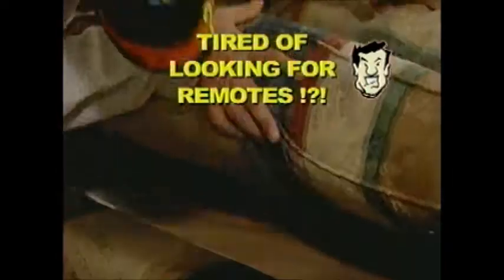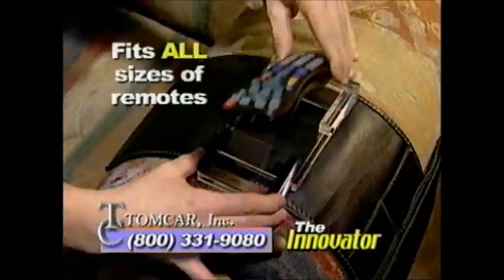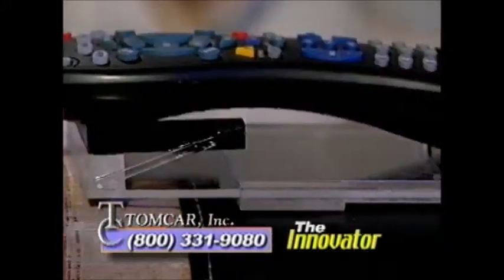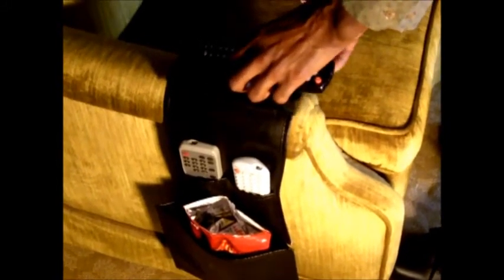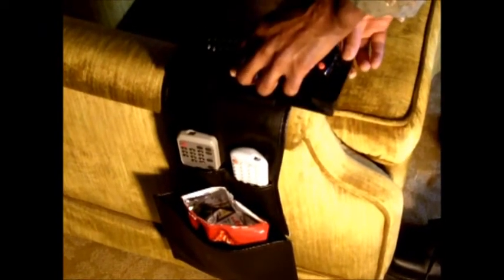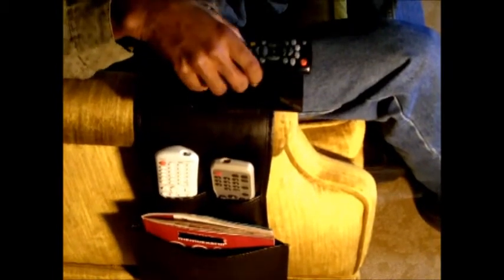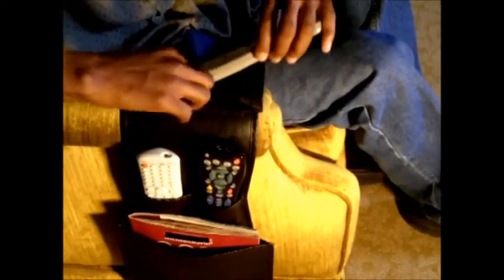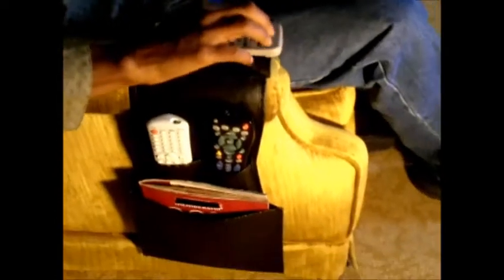Remote Control Innovator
Adjustable Remote Control Holder with pouches.